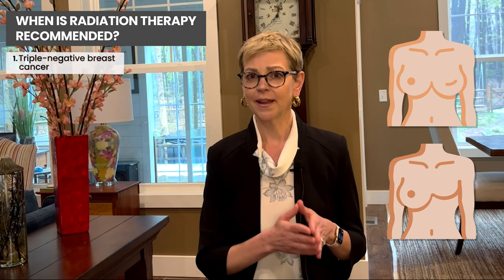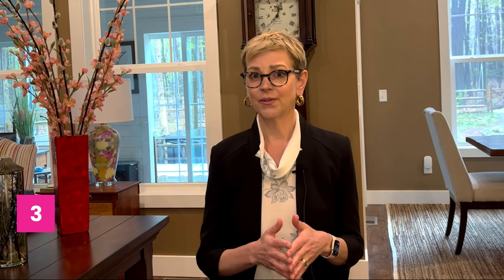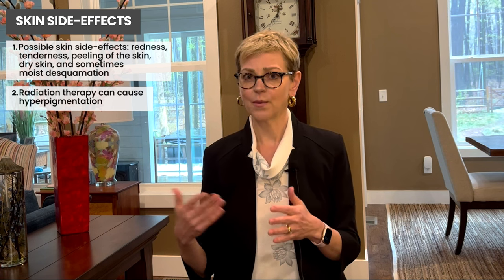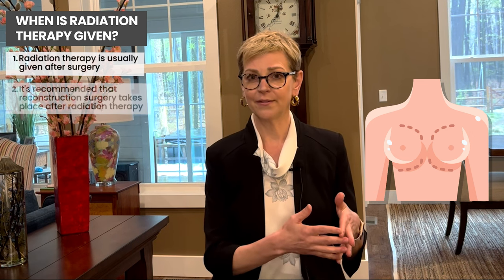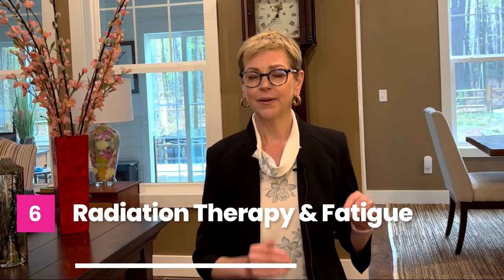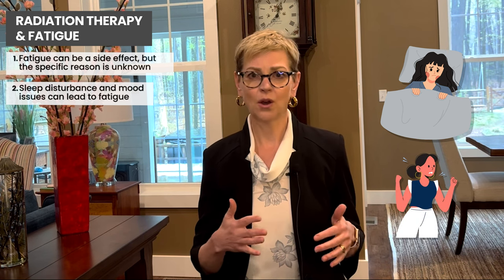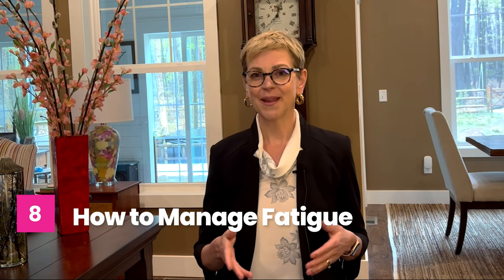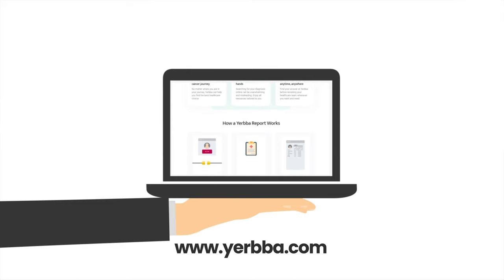Radiation Therapy for Breast Cancer: What to Expect and All You Need to Know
What should you expect from radiation therapy for breast cancer? Who gets radiation therapy? When is it given? What are the possible side effects of radiation therapy? In this video, Dr. Jennifer Griggs explains everything you need to know about radiation therapy for breast cancer.